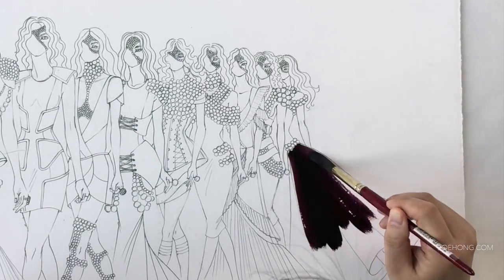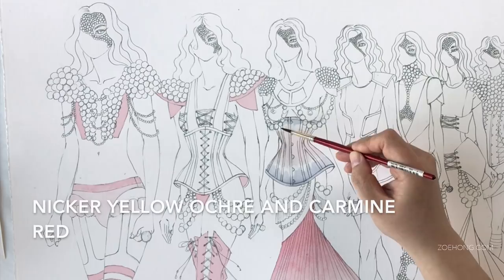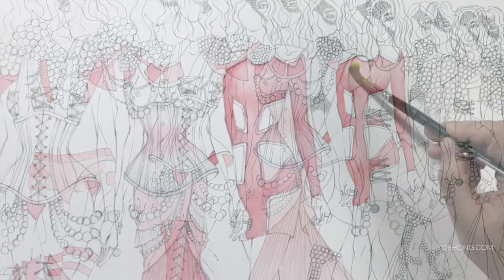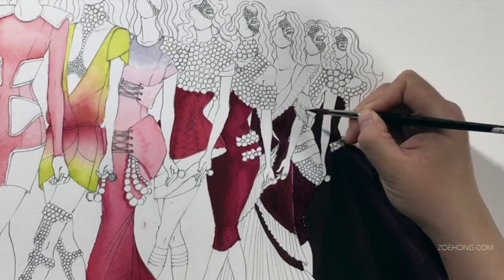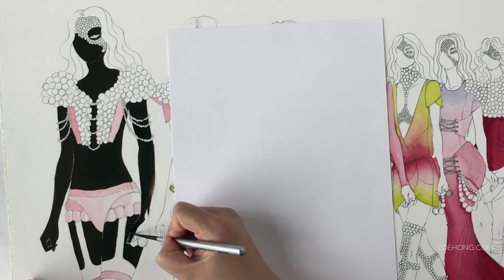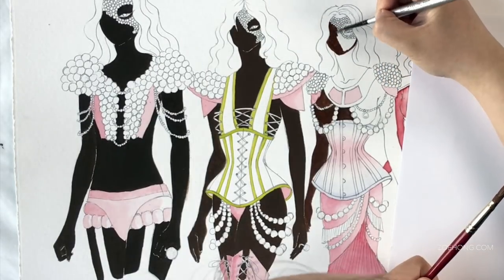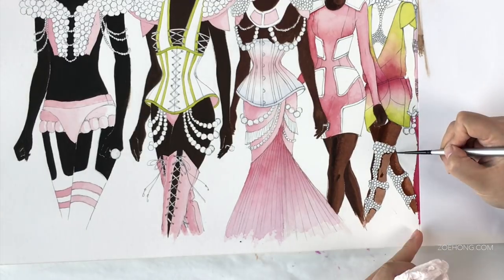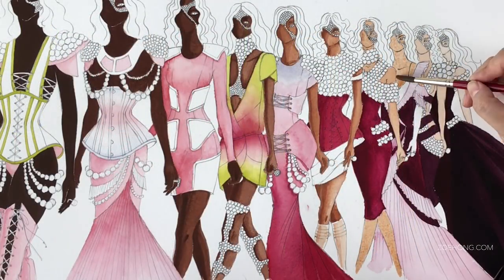Fashion Illustration Tutorial: Painting Multiple Figures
Link to get your own Runway Line Up Fashion Figures Template

We're finally painting the football uniform inspired eveningwear!

This video goes over materials used, why I chose the paper I chose, a lot of tips and tricks on painting multiple figures at once (it's 11 figures!), handling more opaque gouache, darker skin tones, why I paint hair last, and more.